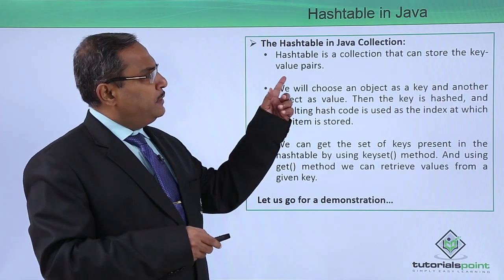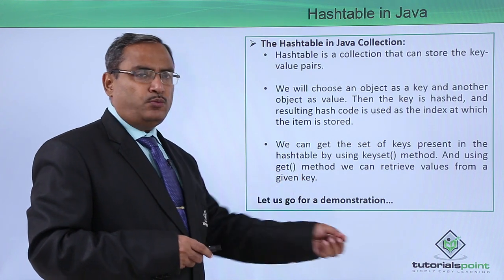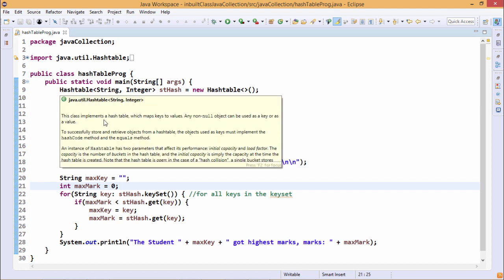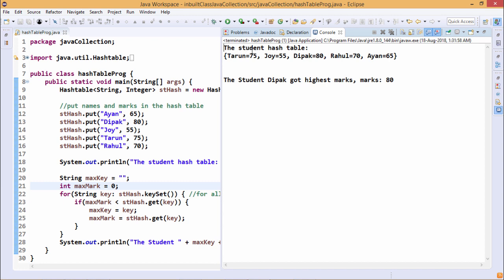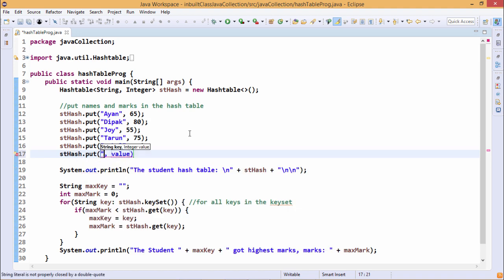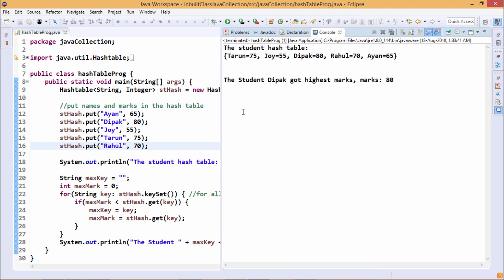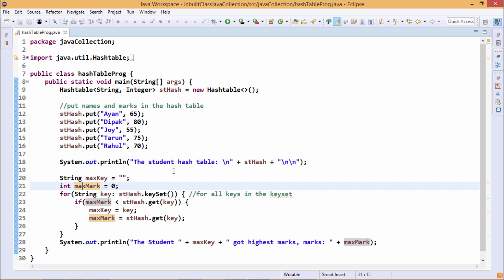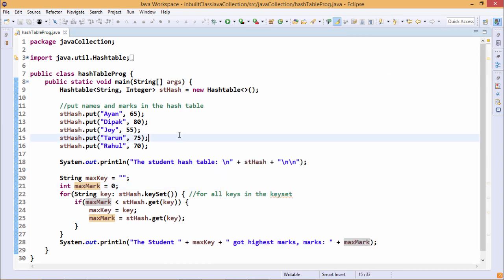Java Essentials - Hash table in java